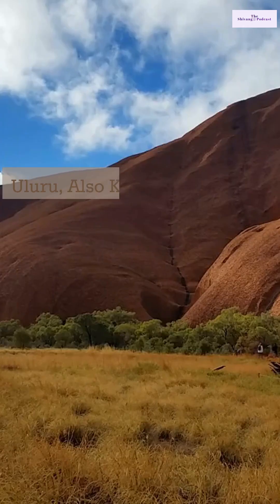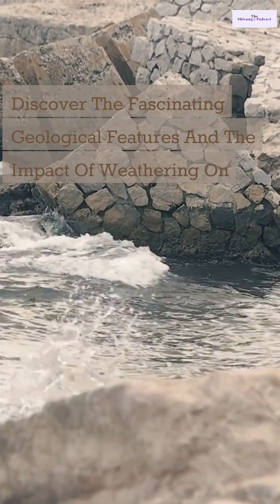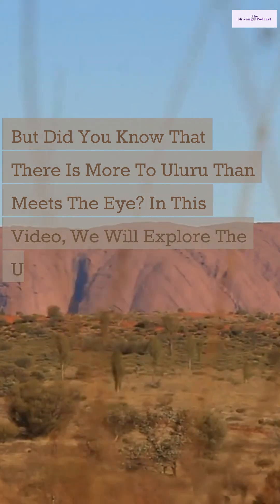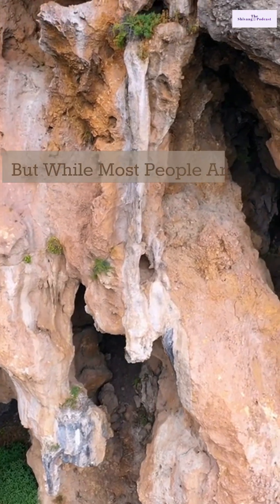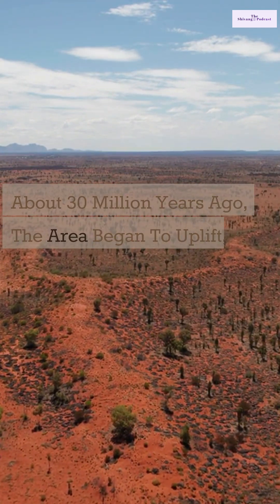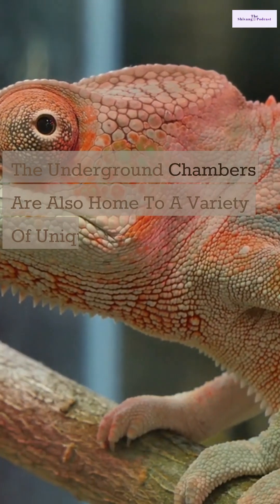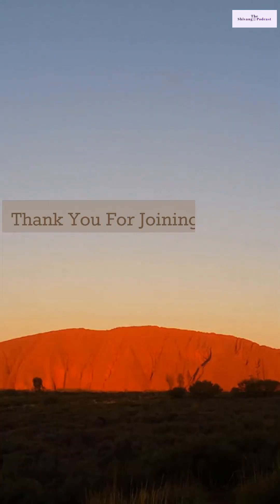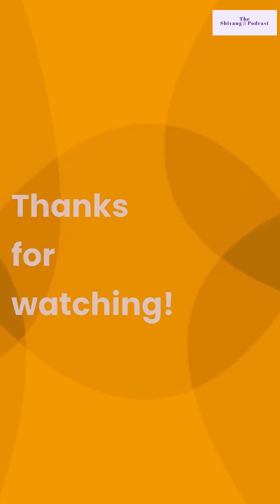The Secret World Beneath Uluru Revealed: Exploring the 2.5 km of Rock Formation Underground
Uluru, also known as Ayers Rock, is one of Australia's most iconic landmarks. This massive sandstone rock formation rises 348 meters above the ground, but what most people don't know is that there is a secret world beneath it. In this episode, we'll take you on a journey to explore the 2.5 km of rock formation hidden underground, revealing its geological and cultural significance.